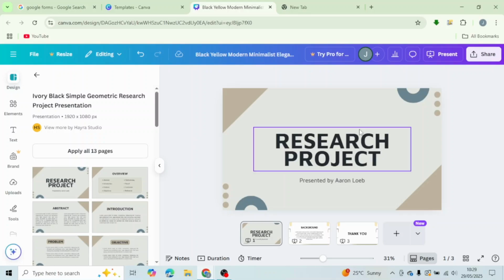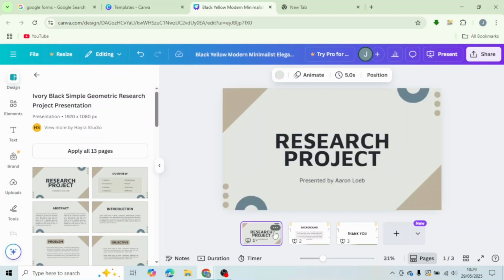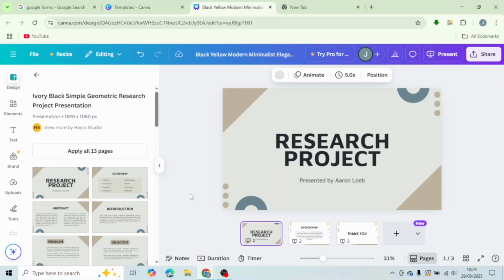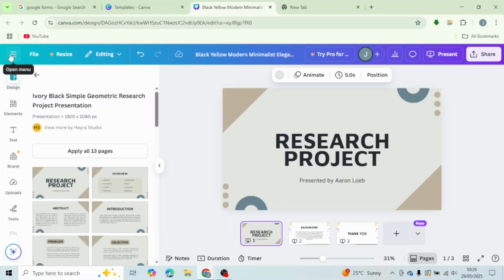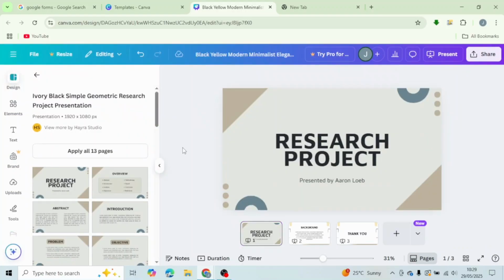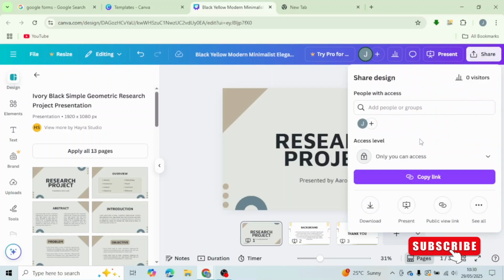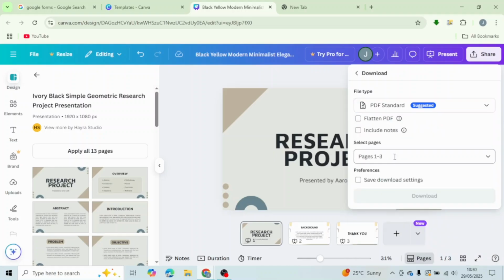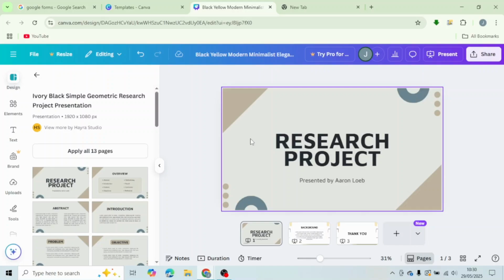How to Save your Canva Design (2025)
Want to save your Canva design to your device or cloud? This video will guide you through the steps on how to save your Canva design quickly and easily. Whether you're asking, "How do I save my Canva design?" or need help with file formats and export options, this tutorial has you covered. Learn how to download, export, and access your Canva projects anytime. Watch now to see how you can save your Canva design today!

Timestamps:

00:00 How to Save your Canva Design
00:10 How Do I Save My Canva Design?